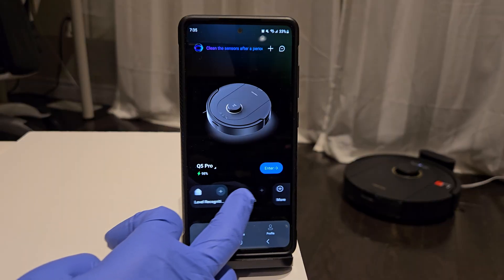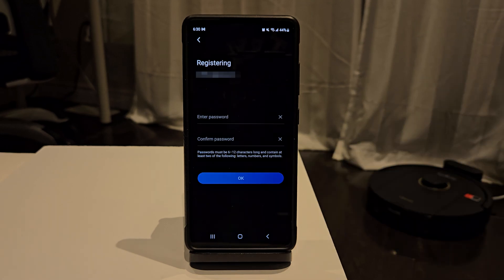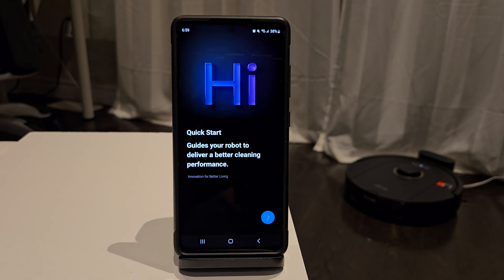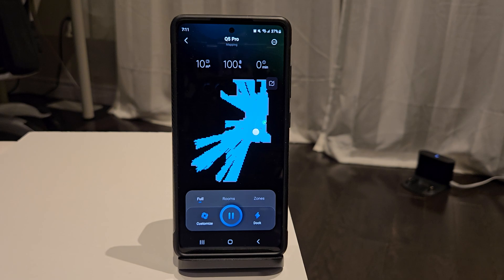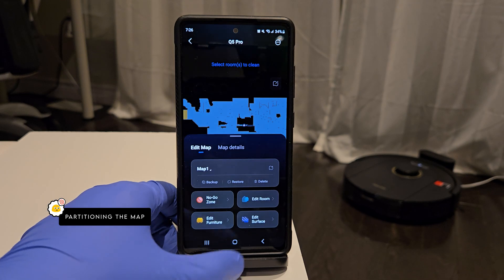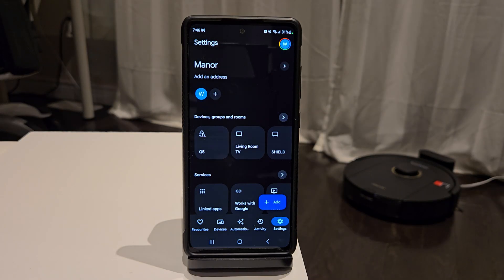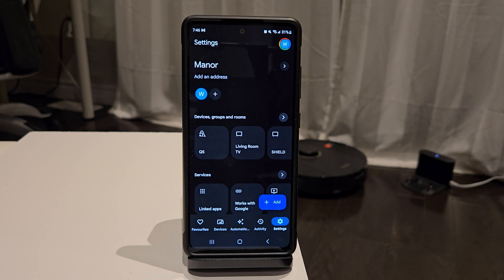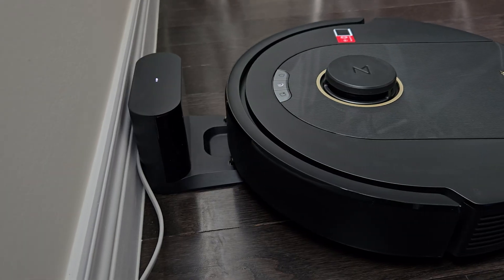ROBOROCK Q5 PRO 🤖 Robot Vacuum - Easy Smart Home Integration with Google Home Assistant - Part 2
This is the final part of my Roborock Q5 Pro Robot Vacuum review. One of the top smart robot vacuums on the market!  This video continues on with installing the Roborock Android App and the practical application of connecting the Q5 Pro with your Google Home Assistant. Hope it helps others here getting the robot vacuum all set up and turning your household into a smart home!

*=== Links ===*

*=== Chapters ===*

0:00 Intro
0:28 Installing the Roborock App from Google Play
1:10 Creating an account
1:16 Connect the Q5 to Wi-Fi
1:50 Scanning the QR Code
2:05 Set to Pairing Mode
2:30 Selecting a Wi-Fi Network
3:37 Setup Wizard
3:58 Progress / Status Screen
4:26 Quick Mapping
6:45 Partitioning the Map
6:57 Setting up No-Go Zones & Virtual Walls
7:22 Cleaning Modes
7:42 Advanced Customization & Scheduling
8:10 Setting up the Q5 Pro with Google Home
10:00 Voice Commands
10:25 My Final Thoughts
11:42 Outro